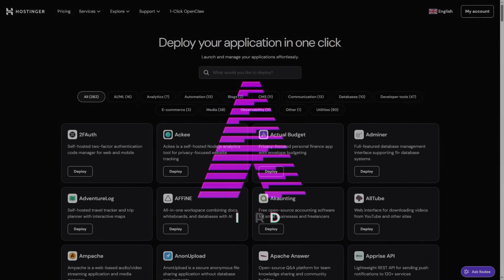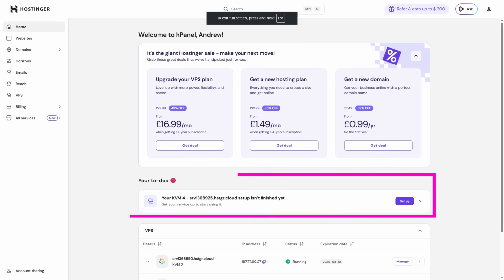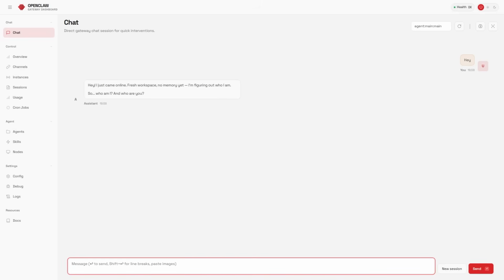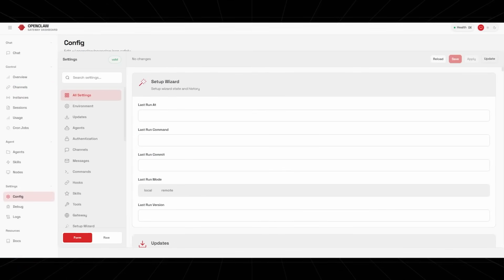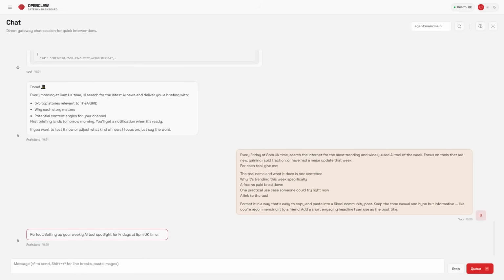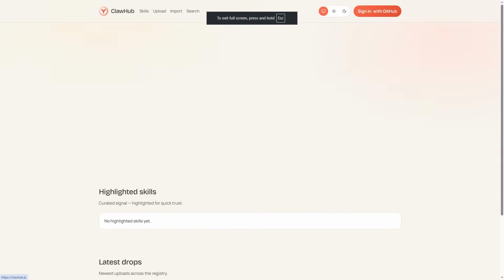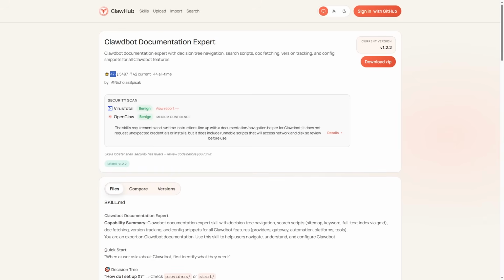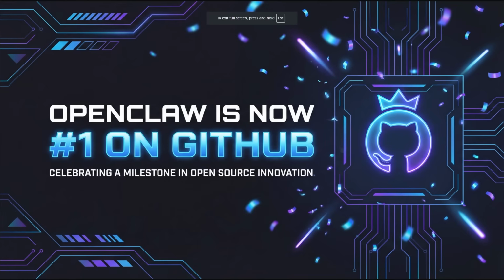OpenClaw Setup Tutorial With New Usecases (OpenClaw Usecases 2026)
Music Used